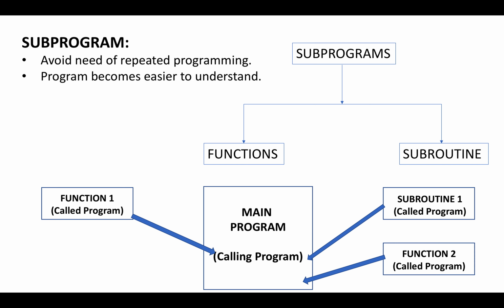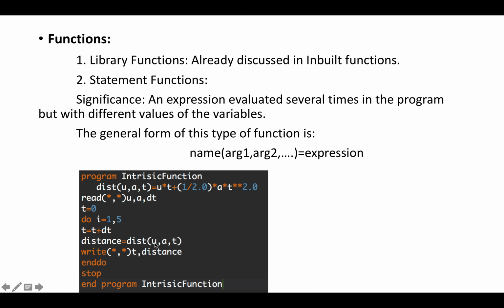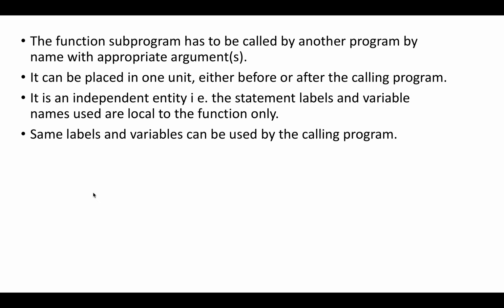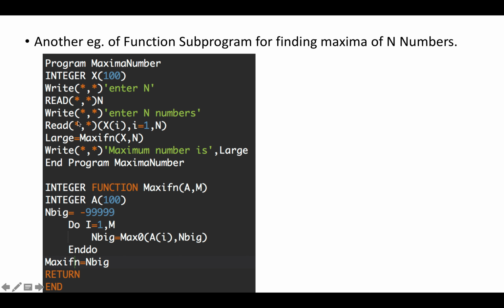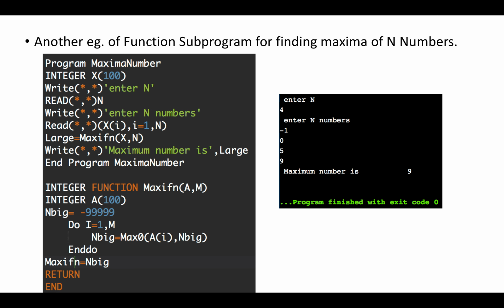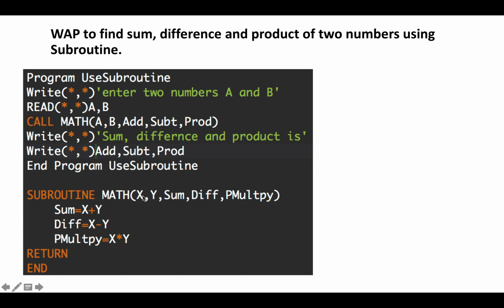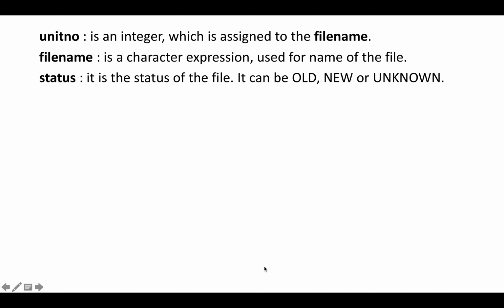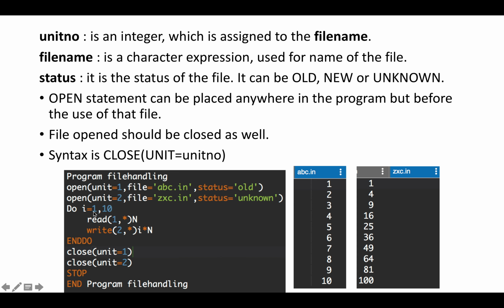Introduction to FORTRAN-Part4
Function Subprograms, Subroutine, Data File Handling